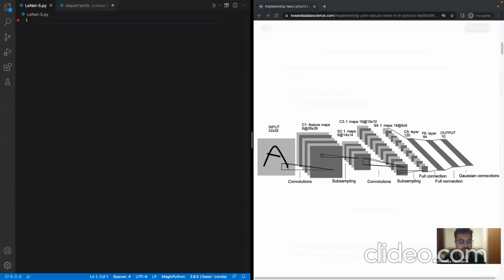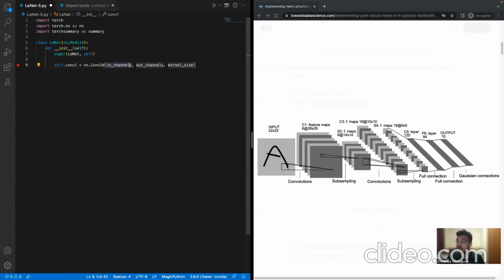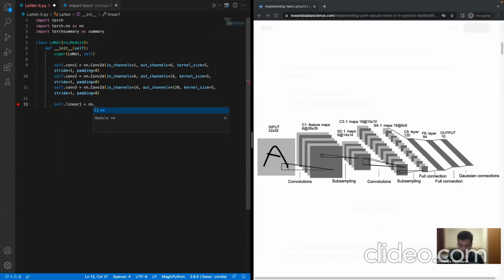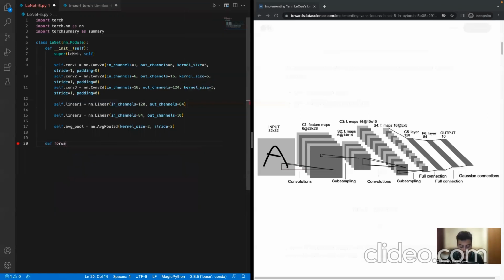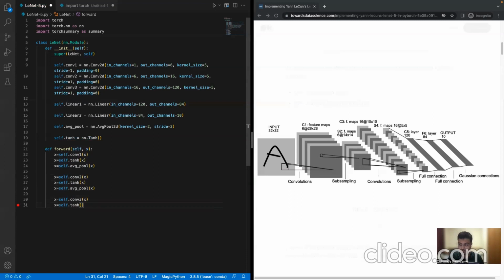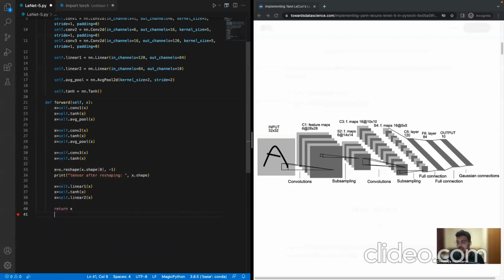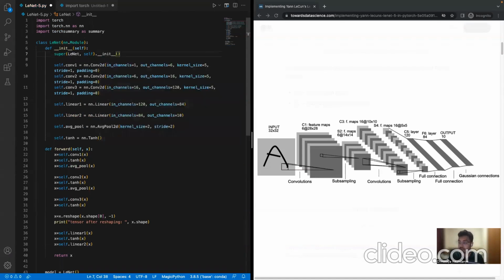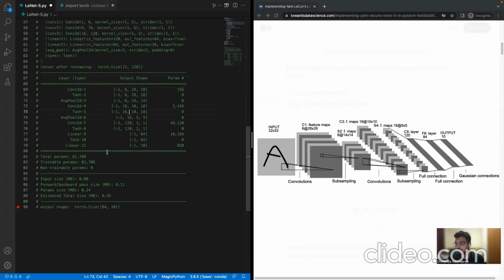LeNet architecture implementation using Pytorch!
The post link that I mentioned at the start of the video